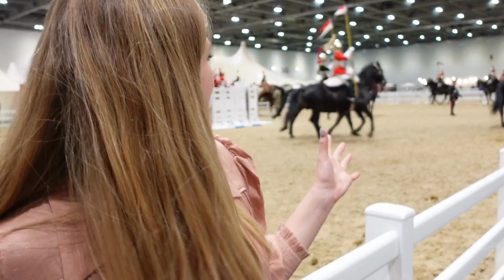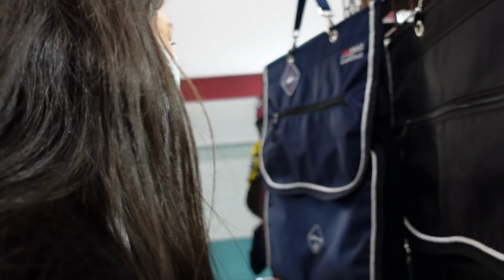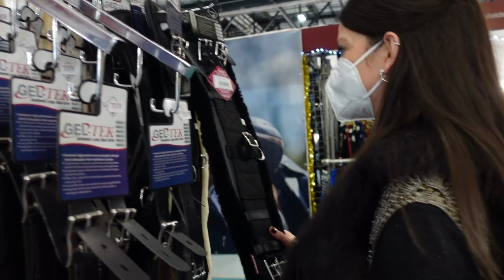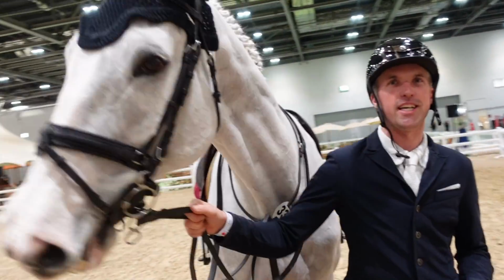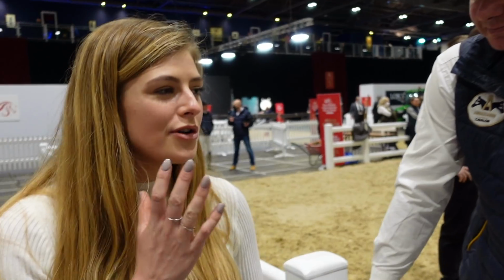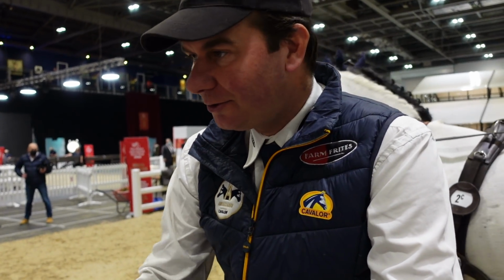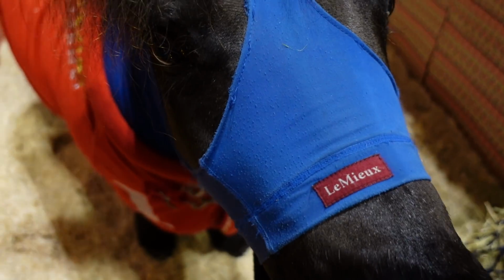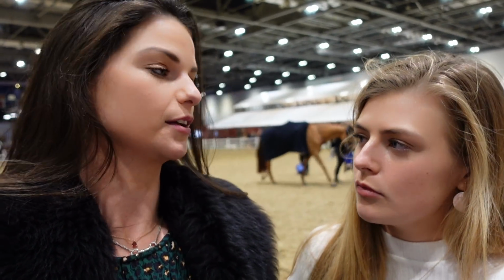and @ashleyharrisoneventing at London Horse Show 2021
Meg Elphick from @elphick.event.ponies and Lucy Robinson from @footluceeventing are taking you with them behind the scenes of this year's London Horses Show. Be there when they meet Ashley Harrison from @ashleyharrisoneventing and share unique insights of the event with you. Whether it's the warm-up arena, the shopping mile, or the best seats during the show program, the three of them will take you with them and show you the best of the event.